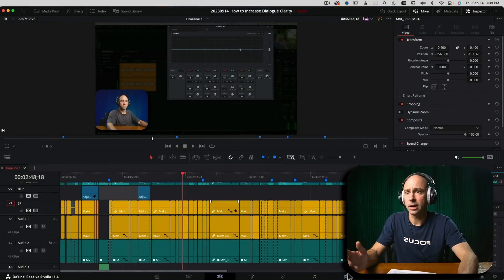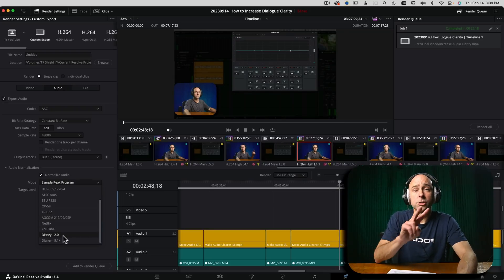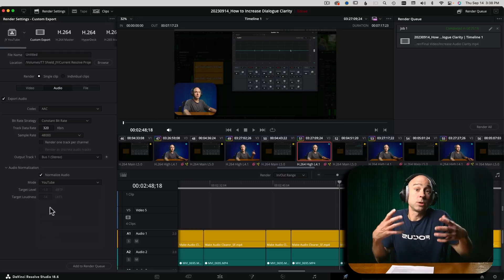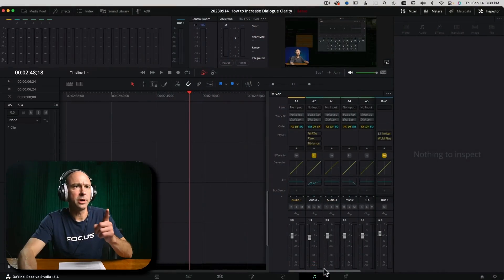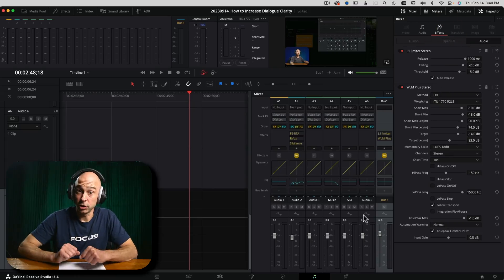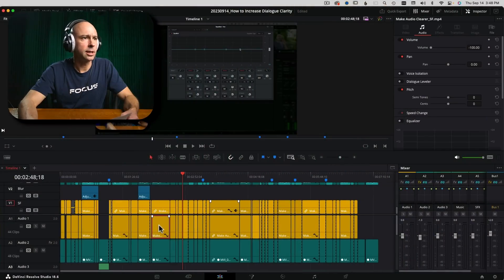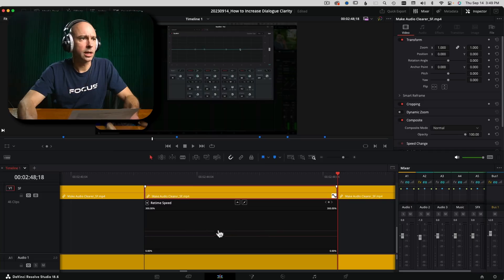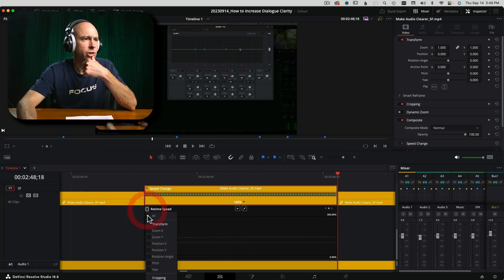DaVinci Resolve 18.6 UPDATES!!!! & Some Other Awesome Stuff from Blackmagic Design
Here’s a look at some of the new things in DaVinci Resolve 18.6 and other cool stuff from Blackmagic Design!!!

0:00 Blackmagic Design Updates!
1:04 Fairlight!
7:15 More Announcements
9:09 More Resolve Features!
10:09 Cut/Edit Updates!